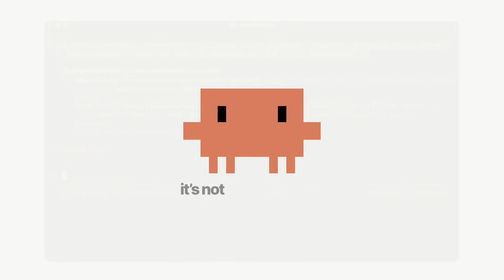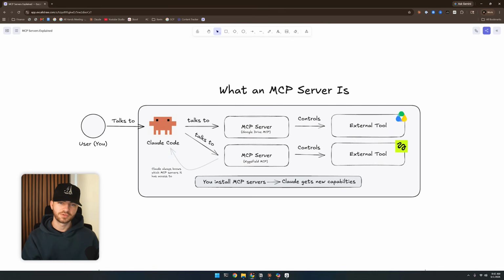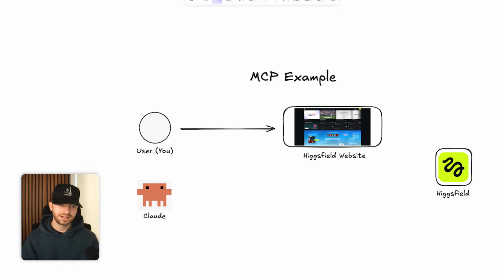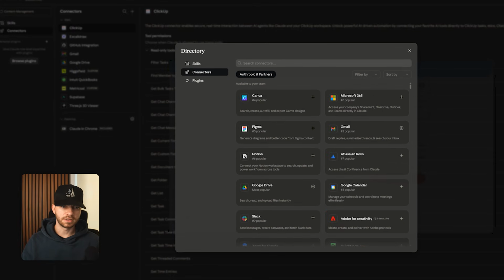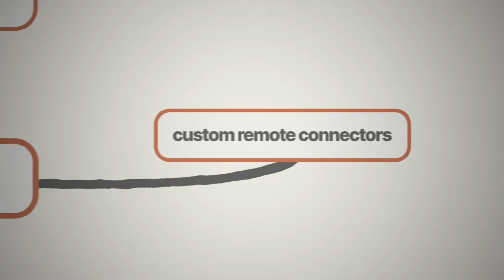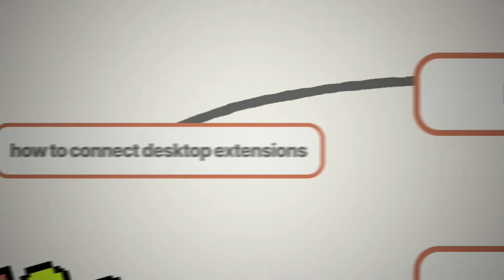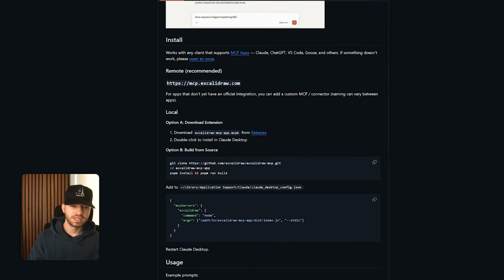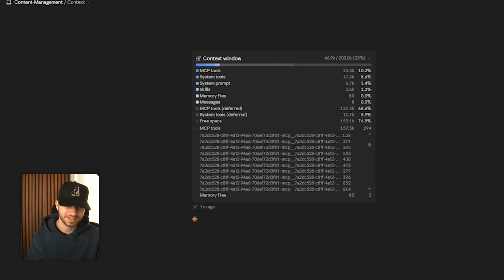How to Install Claude Code MCPs & Connectors (Full Guide)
Summary ⤵️
MCP servers are plugins that connect Claude Code to every tool you use: Canva, Google Sheets, Higgsfield, GitHub, all of it. In this video I break down what an MCP actually is, the two types (remote connectors and desktop extensions), and install them live three ways: from Anthropic's connector directory, with a custom connector URL, and from an MCPB file. Plus the two things to watch out for: MCPs quietly eating your context window, and sketchy servers that steal API keys.

Why watch?
I run Friday Labs, where I build AI systems with Claude Code that actually run businesses: content, outreach, client delivery, the whole thing. A lot of people talk about "AI agents," but very few show the real systems that make money and run without you babysitting them. This channel is me showing exactly how I wire Claude up to do the work, step by step, so you can copy it. Comment what I should connect next.

Chapters
00:00 - What MCPs unlock
01:15 - What an MCP server actually is
02:23 - Why MCPs exist
04:29 - Remote connectors vs desktop extensions
05:30 - Installing from the connector directory
08:10 - Adding a custom connector
10:41 - Installing desktop extensions
11:37 - Installing from an MCPB file
13:03 - Watch your context window
14:23 - Keeping your data safe